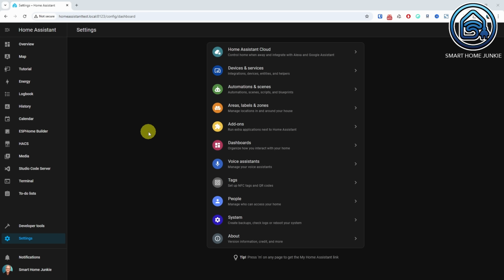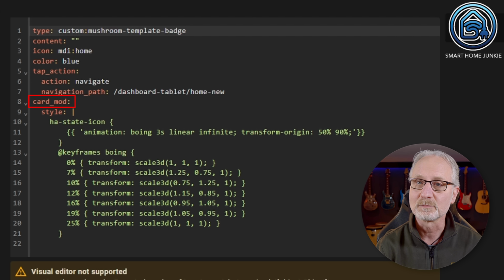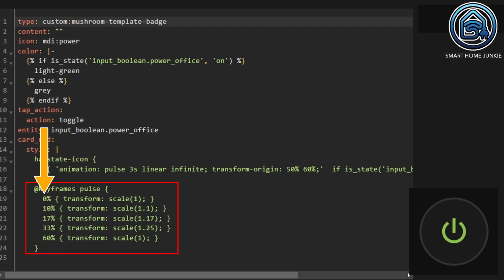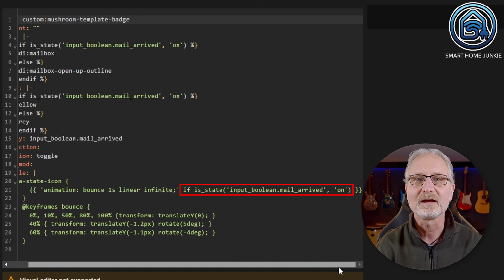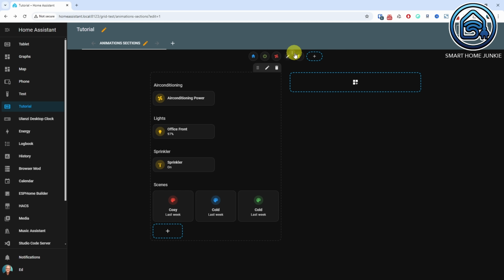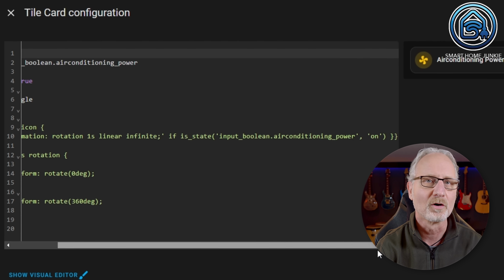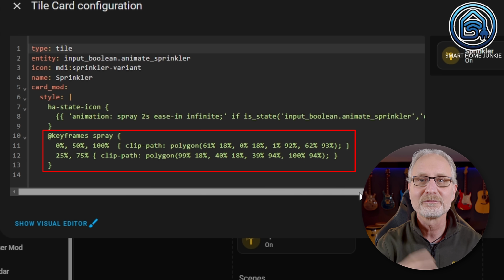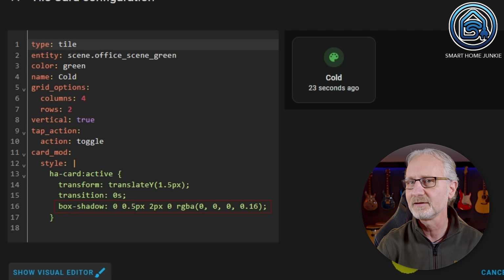Home Assistant Cards That Respond & Animate Automatically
🎨 Animated Icons & Cards in Home Assistant 2025

Learn how to make your Home Assistant dashboard dynamic with animated icons and cards in the new Section Dashboards! No advanced coding needed—just follow this step-by-step guide.

✅ In This Video:
👉 Install Card-Mod via HACS for CSS animations
👉 Create animated badges: Home, Power, Fan, Mailbox, Motion Sensor
👉 Animate cards for lights, air conditioning, sprinklers, and scene buttons
👉 Use CSS clip-path for advanced effects
👉 Trigger animations based on sensors or switches

💡 Perfect for Mushroom cards or standard cards to give your dashboard a lively, professional look.

⭐ If you want me to create a review of your product, please visit this page for information and rates

00:00:00 Introduction
00:01:00 Install Card-Mod
00:01:43 Animated card examples
00:01:58 Animated badges explained
00:07:53 Animated tile cards explained